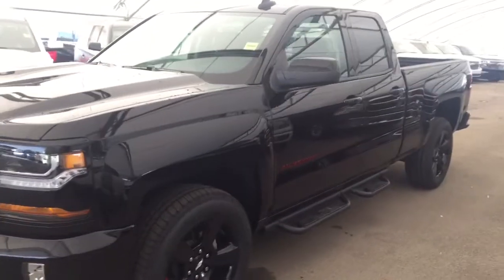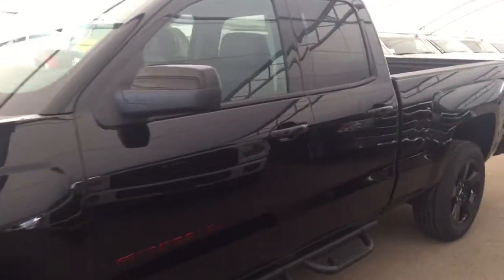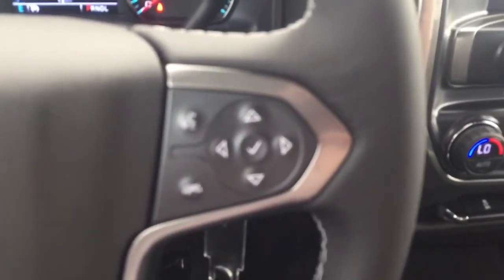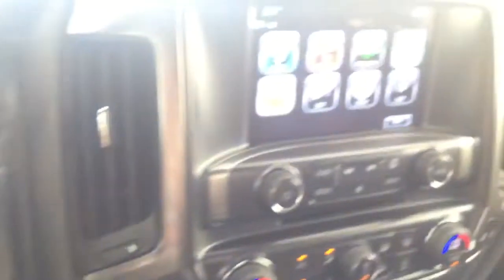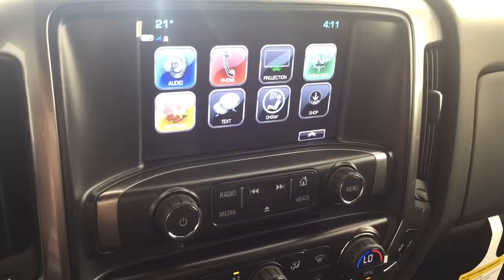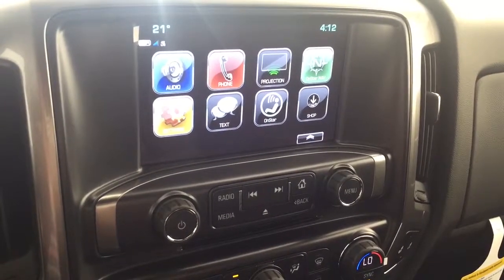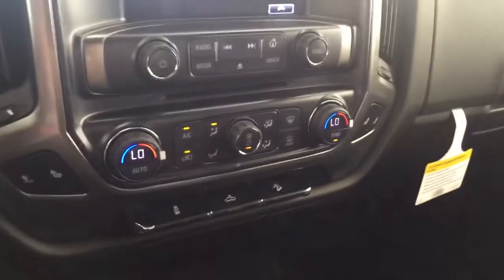2018 Chevrolet Silverado | Davis Chevrolet | Airdrie AB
5.3L 8 cylinder engine, Redline edition, trailer brake controller, heated/leather seats, cruise control, bluetooth, sound like the features you are looking for? Look no further than this Black 2018 Chevrolet Silverado with all the above mentioned features and more such as Mylink 8" color touch screen, Sirius XM satellite radio, AM/FM radio, rear vision camera, bed liner, LED cargo box lighting and more!!

156707